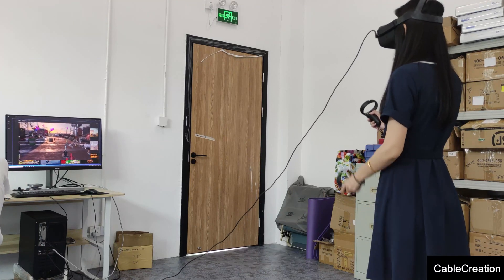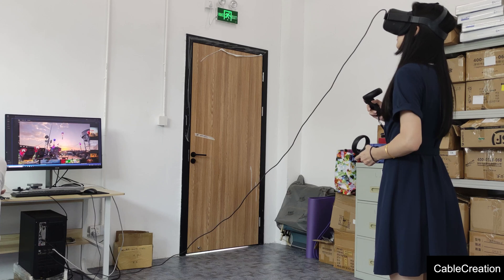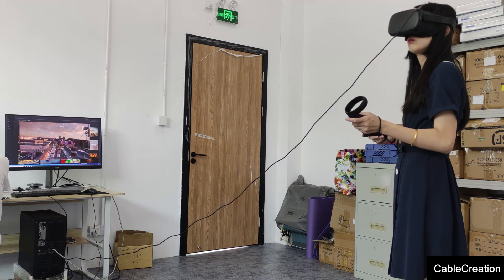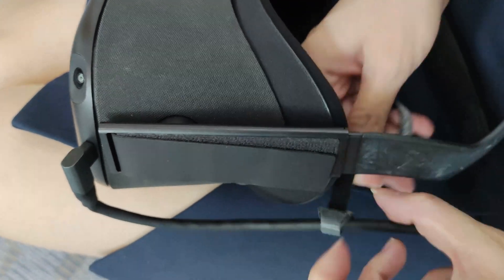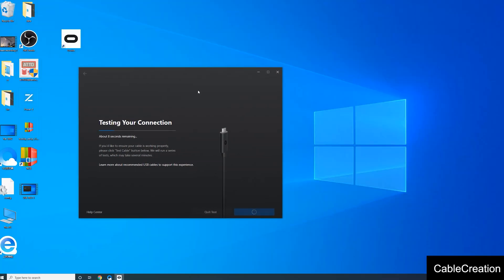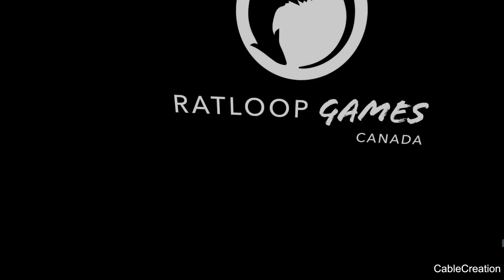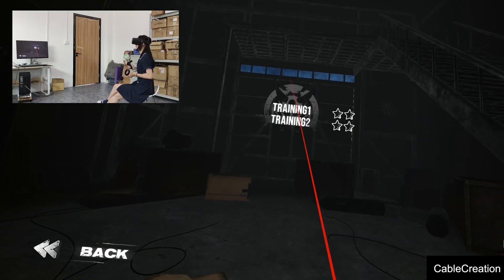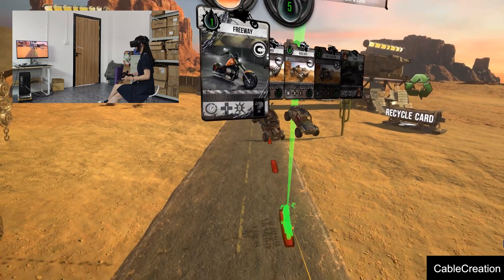CableCreation 16.4ft VR Link Cable for Oculus Quest/2 Review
This video is to review CableCreation's Link cable with high quality for Oculus Quest, the Oculus Link setup with this cable is awesome. We tested it on Oculus Quest using RTX 2080 Ti.

0:00 Intro
0:46 Oculus Link Recommended Cables
1:12 Connect CC1064 to the desktop and the headset
1:53 USB test of CC1064
2:18 Enable Oculus Link and play VROOM KABOOM

If you're interested, check the links (options for 5m & 3m):
Amazon US
Amazon CA

CD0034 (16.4ft USB3.0 extension cable):
Amazon US
Amazon CA